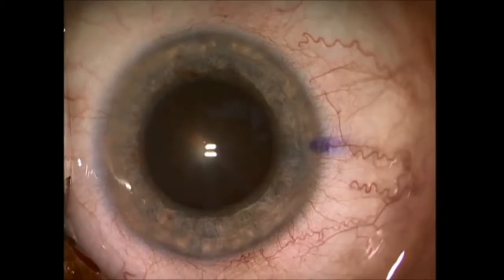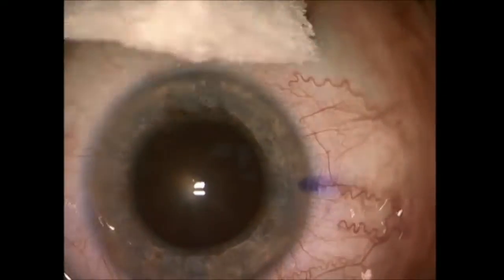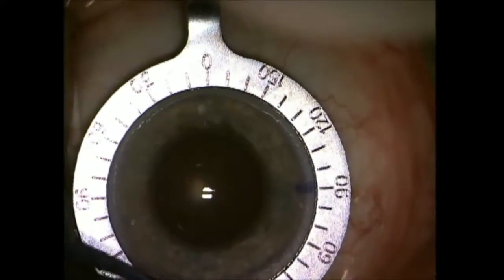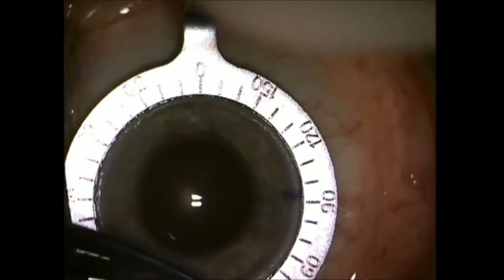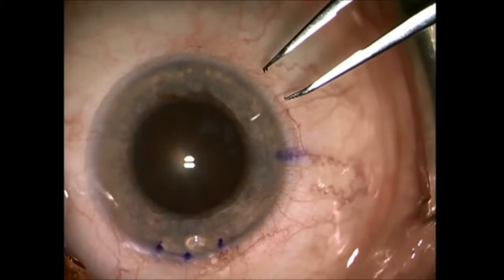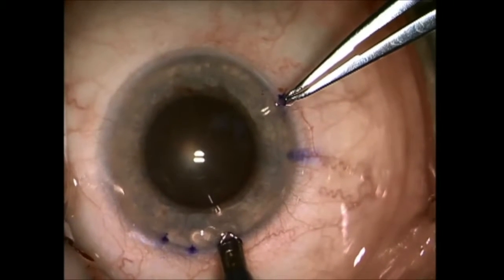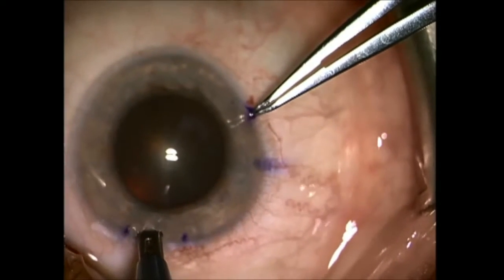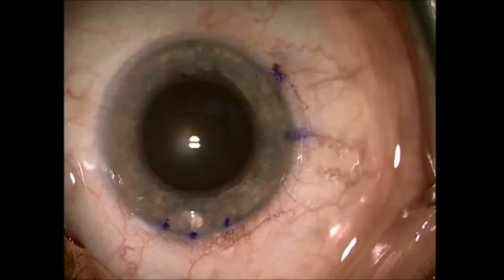Phacoemulsification: Limbal Relaxing Incision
Title:  Phacoemulsification: Limbal Relaxing Incision
Author:
Date: 3/08/2017